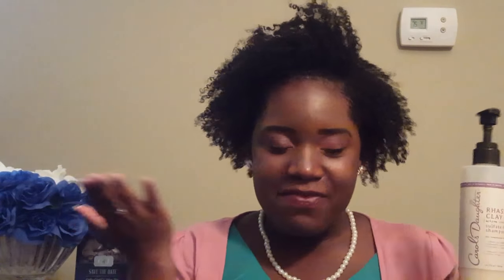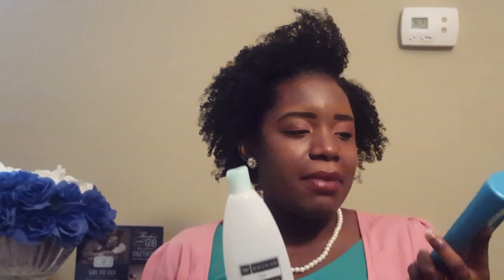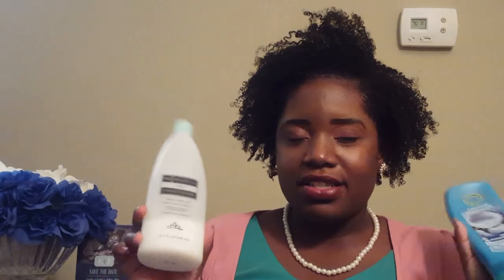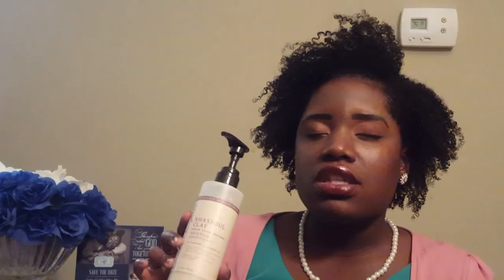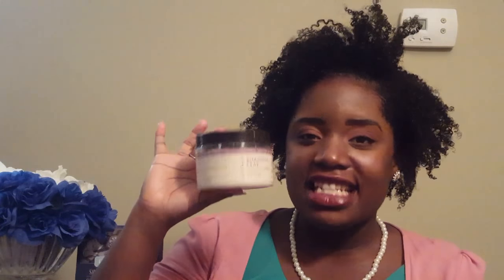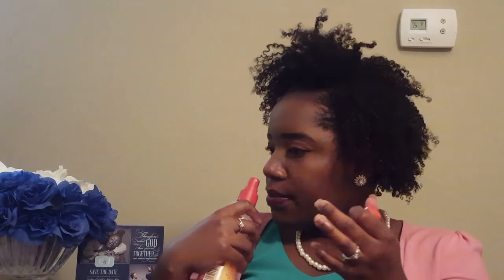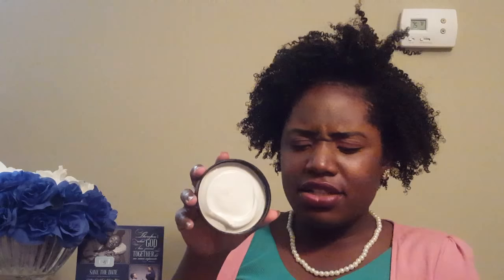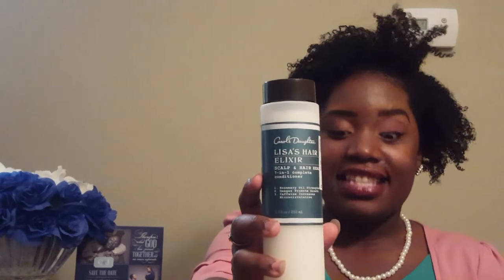Favorite Natural Hair Products 2018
Hey Curlfriends,

This Video you get to learn about my top favorite natural hair care products for Kinky, Coily 4A/4B Curly Hair. All Products have strengthened my hair or promoted hair growth. Tune in to see the brand new product and which products are not my favorite.

ButterflyAmbassadors Beautifully anointed in His image to spread the Gospel to all nations. This video is to inspire all who choose to believe in His crucifixion of The Lord arising three days later. Thank you for viewing and I pray this video helps your faith walk! Love you all!